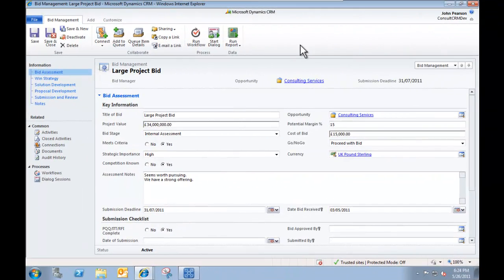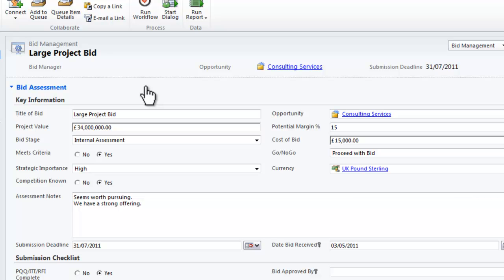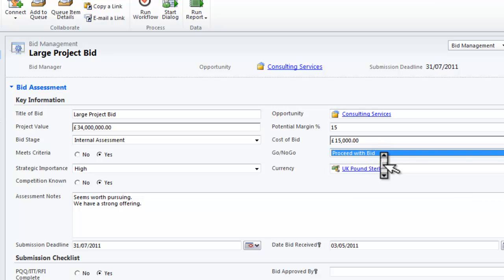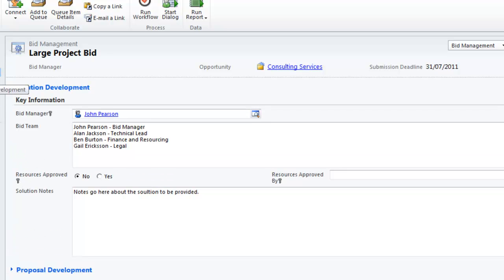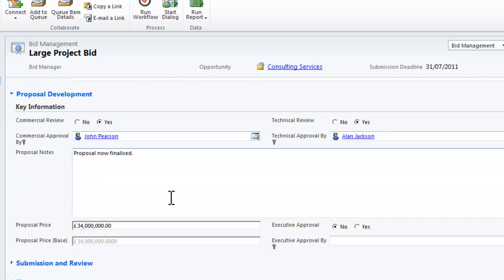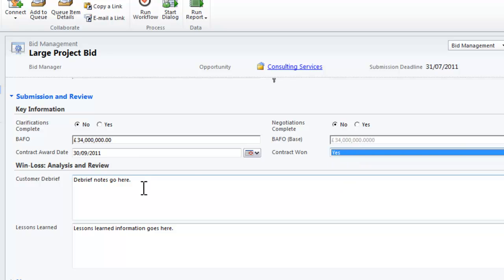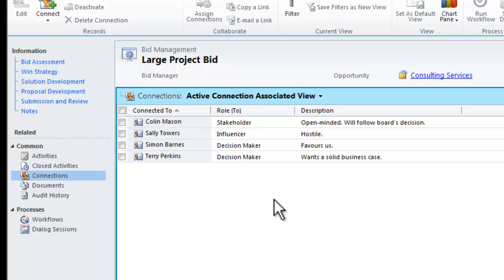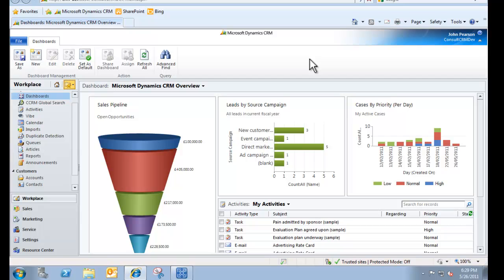CGE - Bid Management for Microsoft Dynamics CRM.mp4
CGE Software - An overview of Bid Management for Microsoft Dynamics.

Fully Manage Your Bids!
If your organization is involved in large bids with complex, multi-party involvement through lengthy sales cycles, it is essential to be able to track all aspects of the bid from identification to contract award.